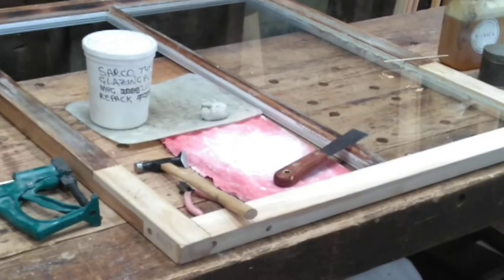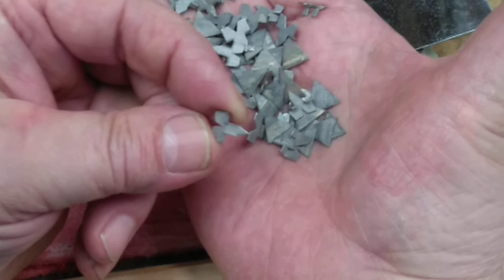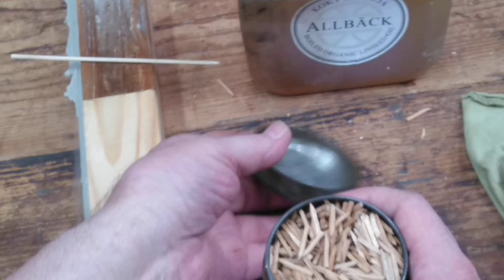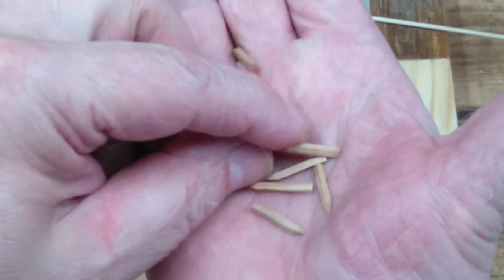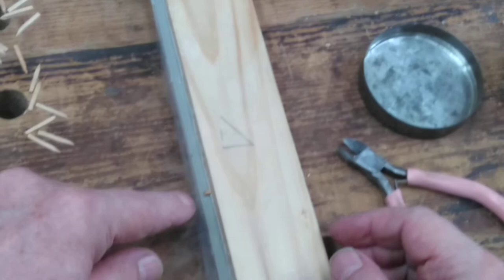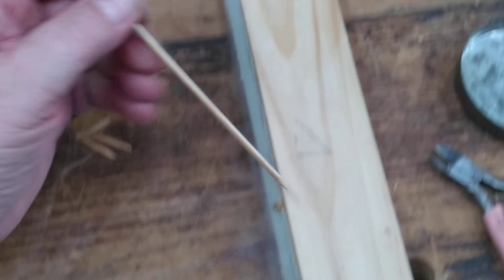Window Glazing, Wooden Points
Glazing window sash with wooden shoe pegs used as points to hold the glass in.